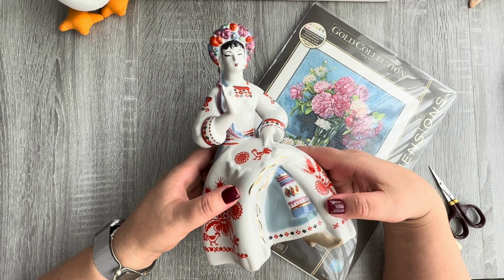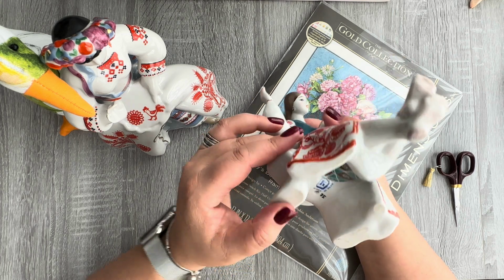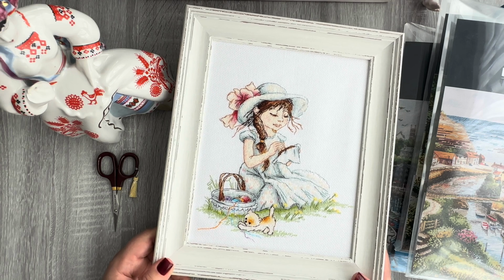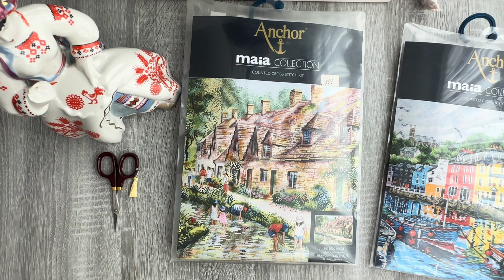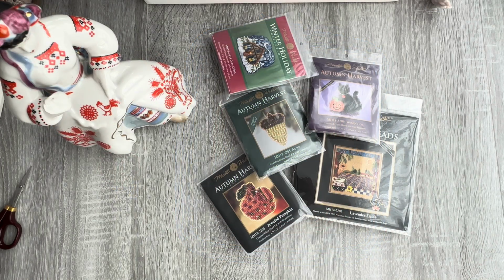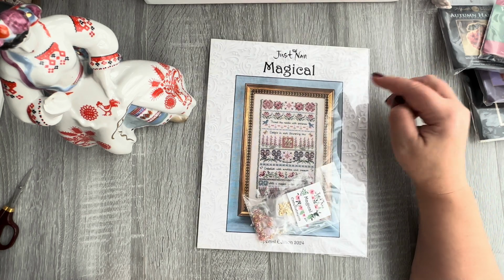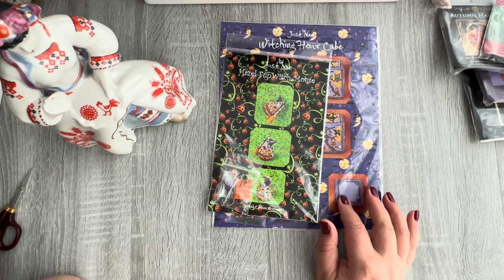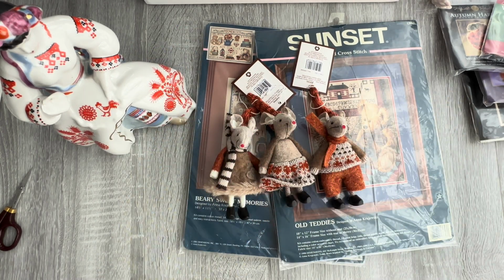Cross Stitch Haul. October 2024